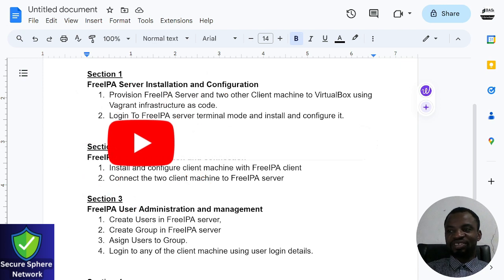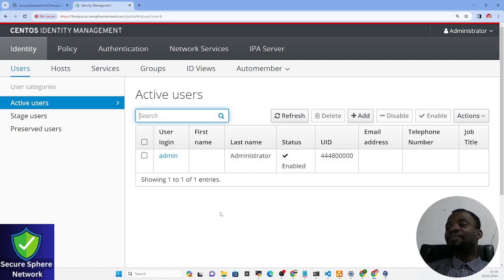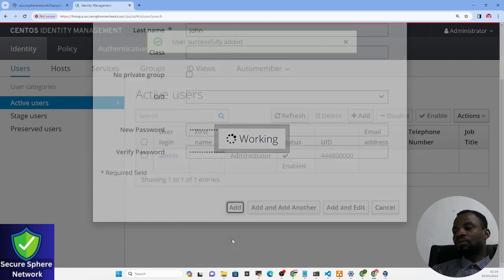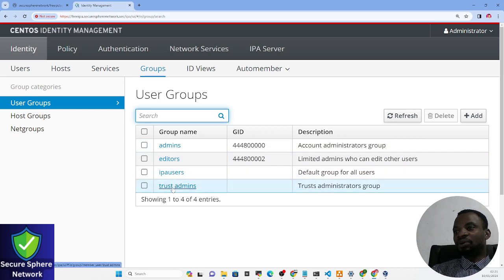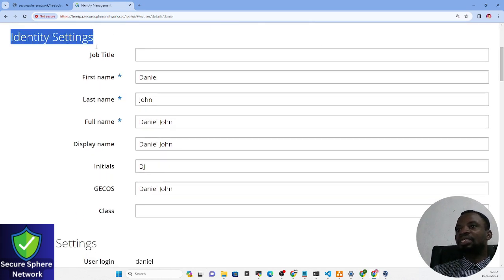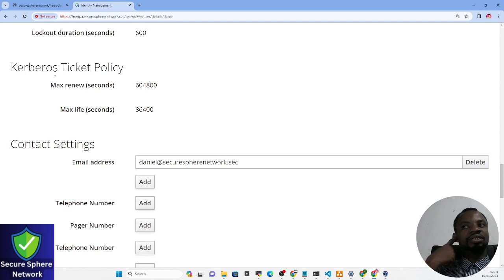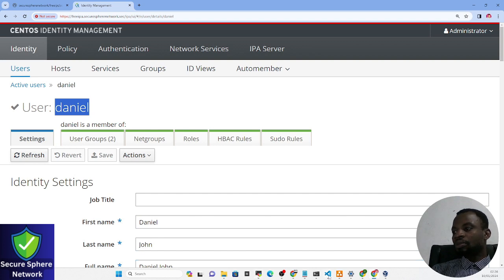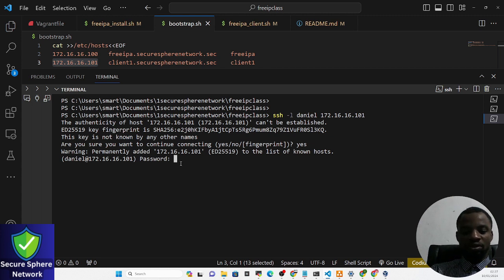4 FreeIPA User Administration & Management: Creating Users, Groups, & Client Logins || PART THREE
Embark on the next phase of our FreeIPA Server Complete Course with the third video,
 where we unravel the art of FreeIPA User Administration and Management.
Building upon the foundation laid in the previous videos,

This tutorial is designed
to empower you in crafting and managing user accounts within the FreeIPA server ecosystem.

Course Materials and Practice:
Access the course materials on GitHub and practice the configurations on your own.

Key Objectives Explored in this Video:
User Creation in FreeIPA:
Dive into the process of creating user accounts within the FreeIPA server,
understanding the nuances of user attributes and configurations.

Group Creation in FreeIPA:
Explore the creation of groups within FreeIPA, enabling efficient organization and
management of users based on roles and responsibilities.

Assigning Users to Groups:
Learn the strategic approach to assigning users to specific groups, optimizing access
control and permissions within your FreeIPA environment.

Seamless Client Logins:
Master the art of logging into any client machine effortlessly using the user
login details configured in the FreeIPA server.

Empower yourself with essential FreeIPA administration skills as we guide you through
each step of user and group management. Elevate your system administration prowess with this comprehensive tutorial!